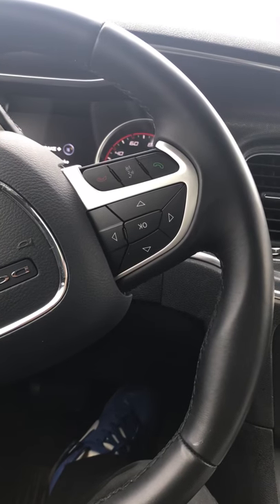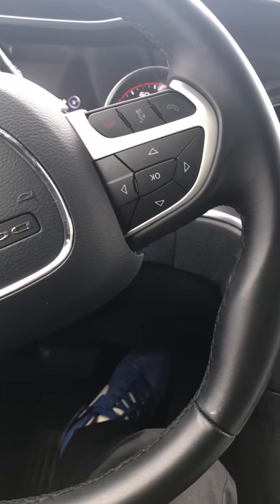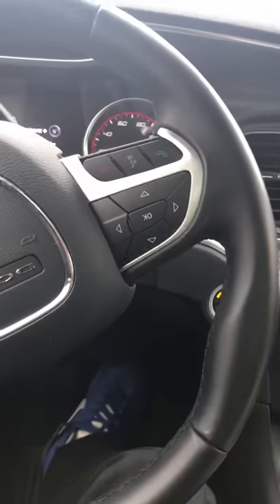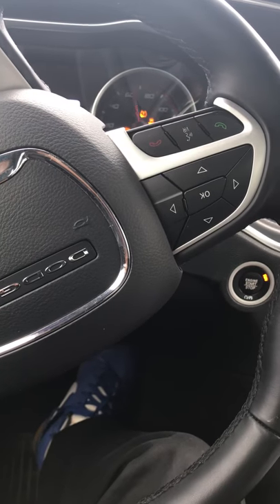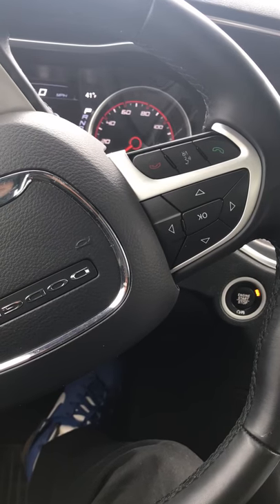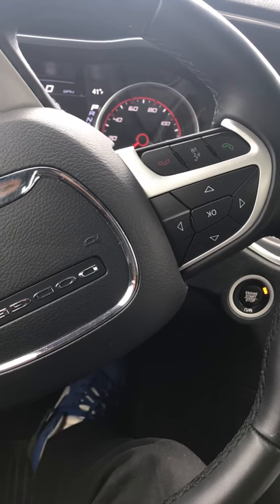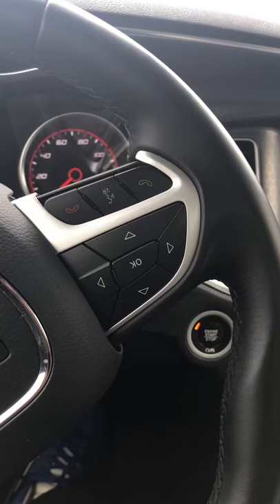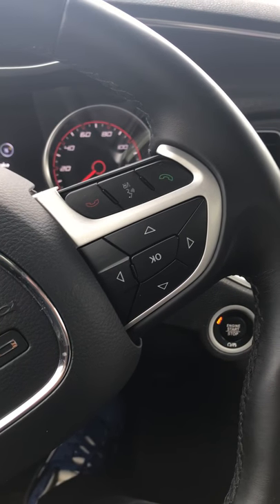Turn off seatbelt chime Dodge Charger challenger Chrysler 300 Mopar vehicles 2017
This is to help turn off seatbelt chime. I have a 2017 Dodge Charger it will work on other dodge and mopar vehicles that are the same year possibly other years. 1. Buckle seat belt while car is off.
2. With foot off break put car in run( press 2 times)
3. Within in 9 seconds of car on unbuckle seat belt and buckle seat belt 3 times.
4. Press car off. (Should year a chime that indicts it is off).